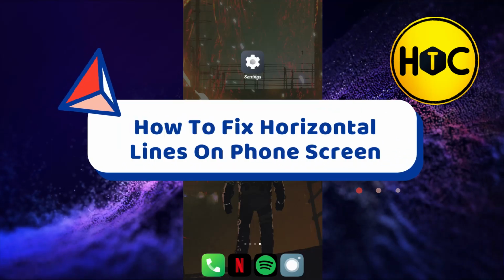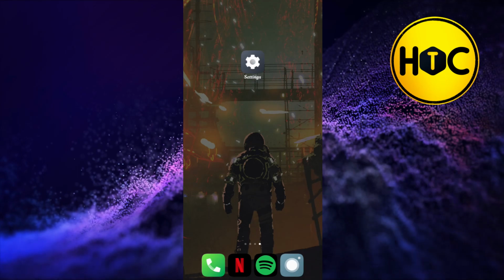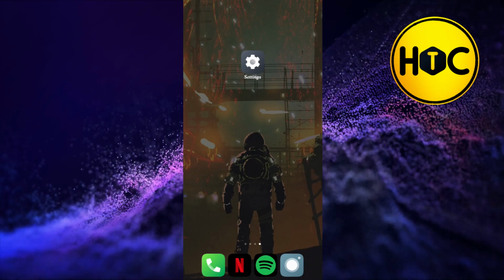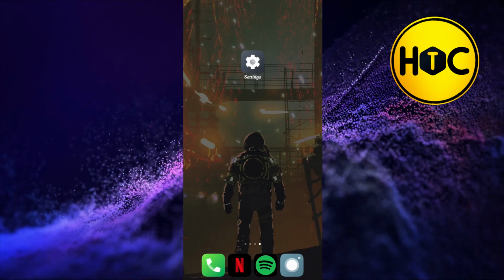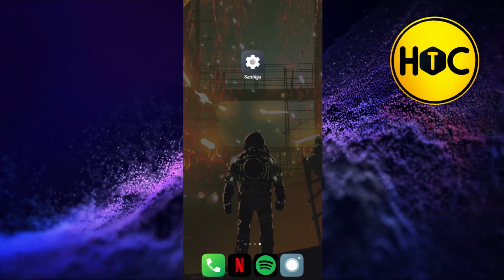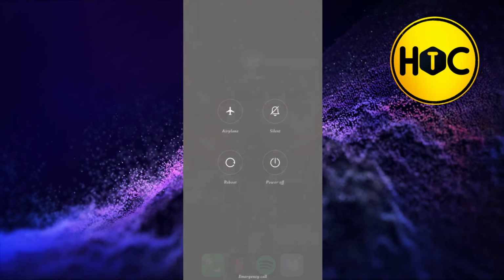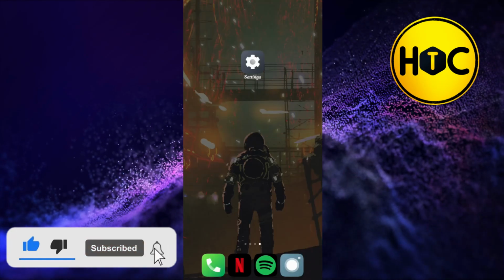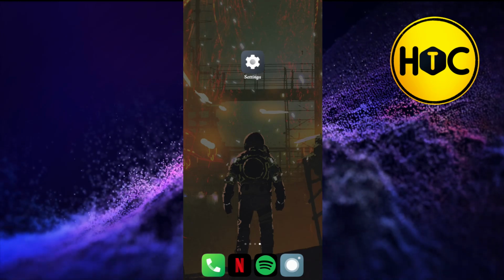How To Fix Horizontal Lines On Phone Screen - Full Guide 2023